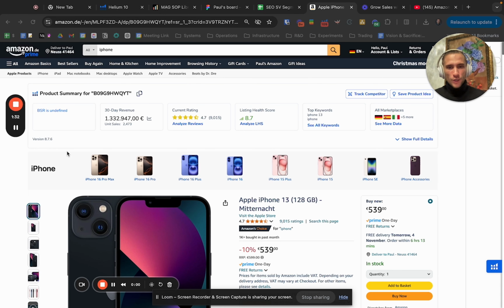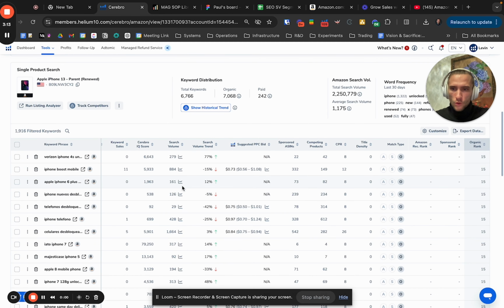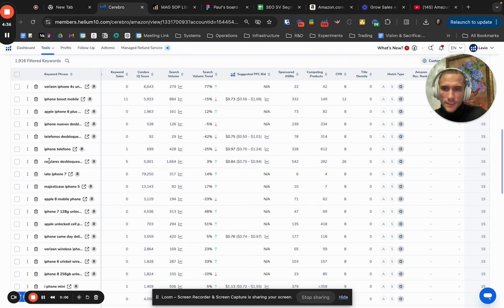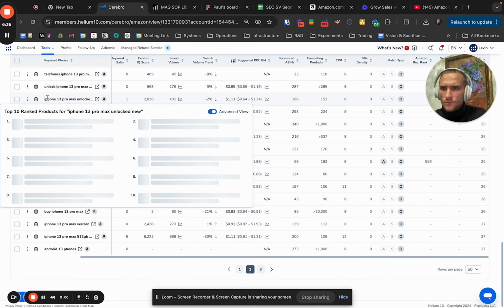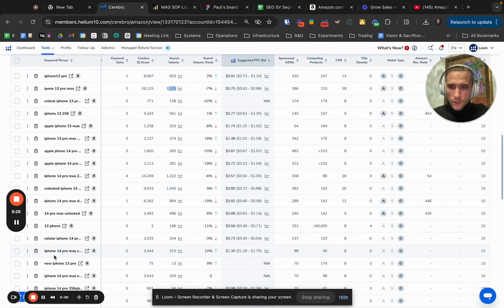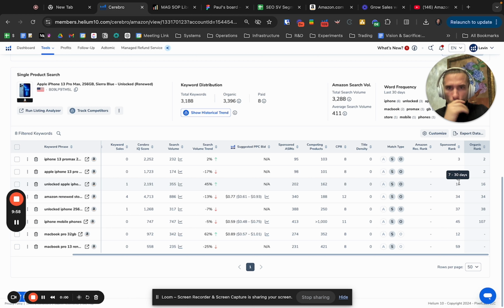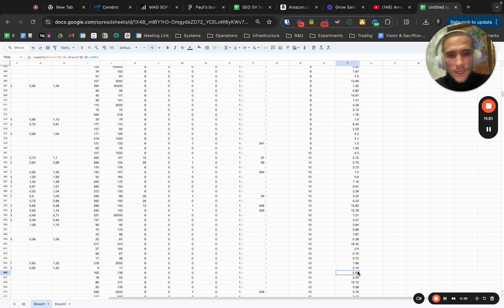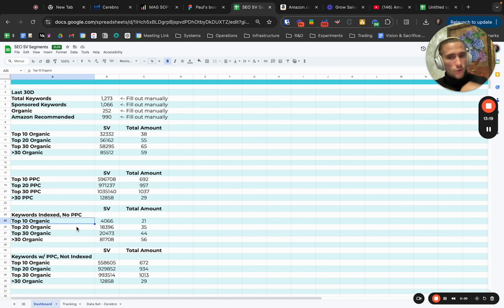how to grow sales with amzn seo in a nutshell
Hi Top 1% Amazon PPC Manager Gang,

In this video we are talking about the strike zone phase from @MyAmazonGuy, as well as how to track your SEO performance with this free sheet

Deuces. ✌️